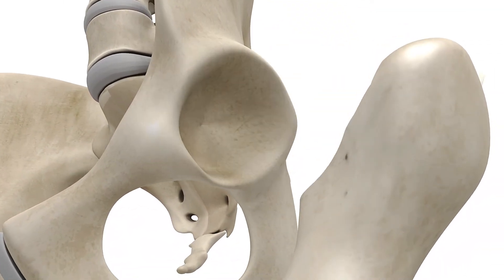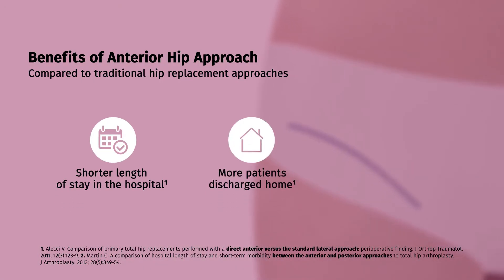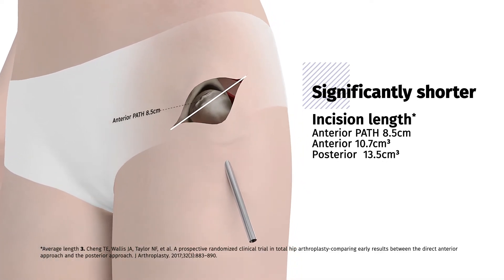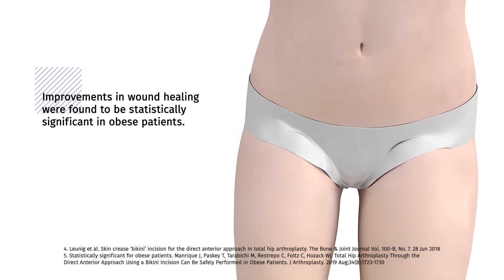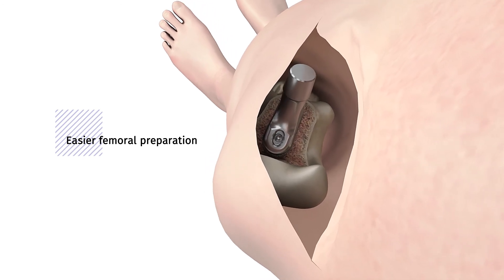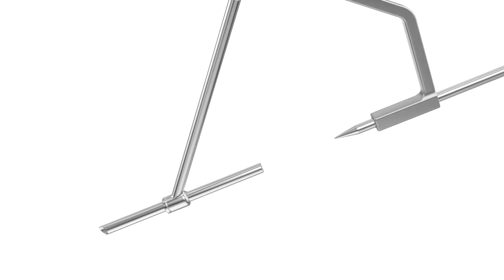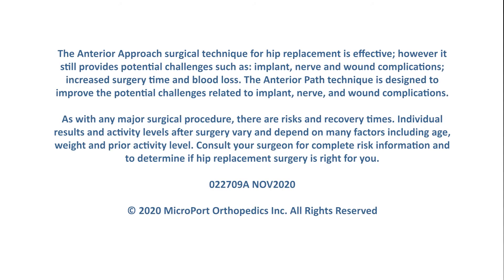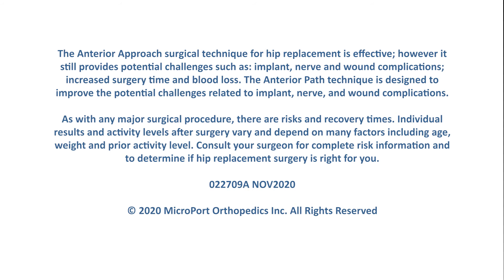Anterior Path ® Hip Replacement Approach Introduction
Improving on an already successful approach.

The Anterior Path® Hip Approach is an extension of the Direct Anterior Approach. The novel approach utilizes a tube, or portal, to gain direct access to the hip socket, offering a surgeon direct visualization and preparation. The use of the portal allows for a smaller incision, and allows the surgeon to move the incision to the skin crease at the hip joint.  This helps lessen many challenges related to both wound healing, and placing the implant into the femur.